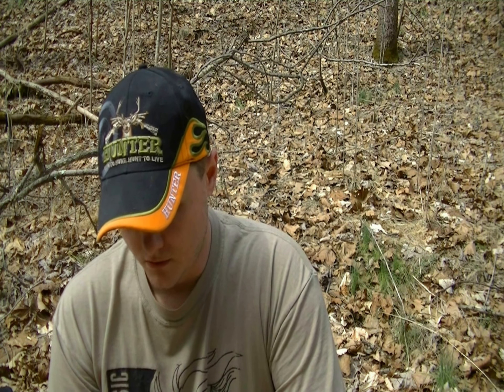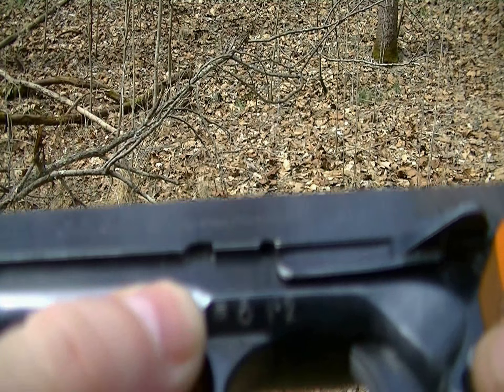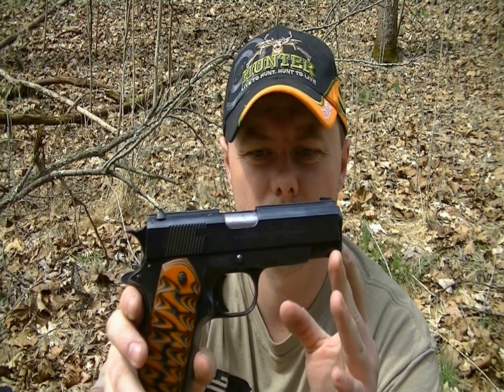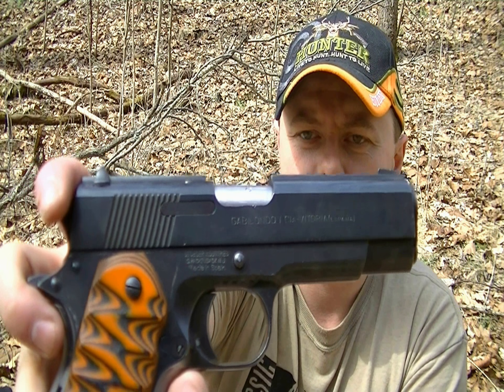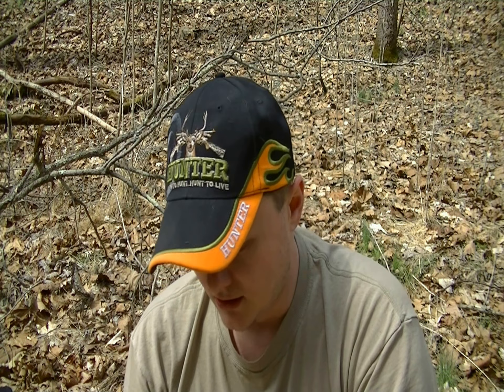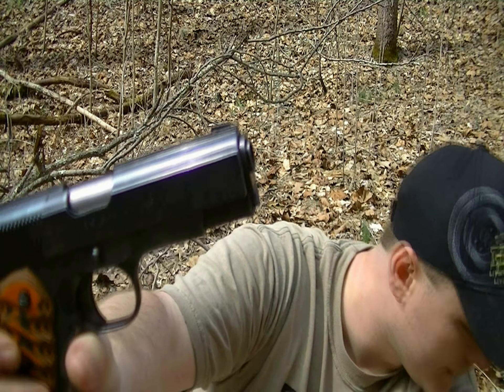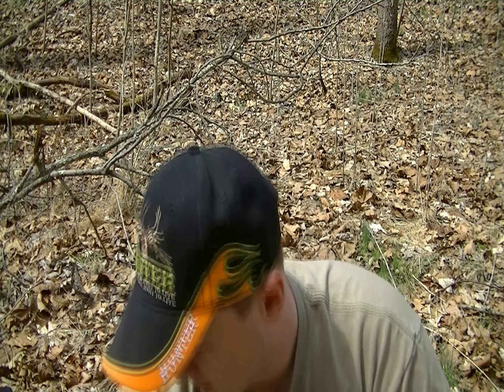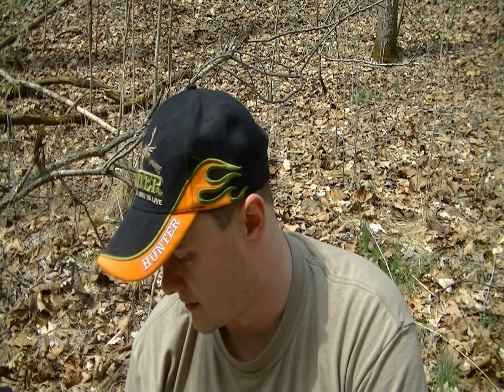Llama XI-B 9mm 1911 Review & Therealcobraburnout Shout-Out